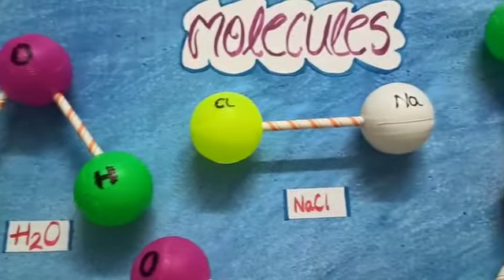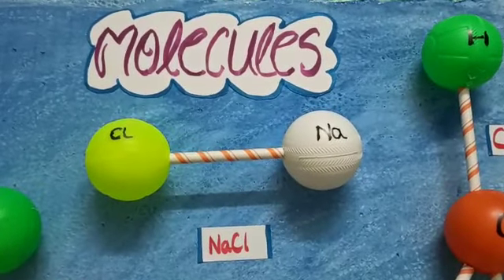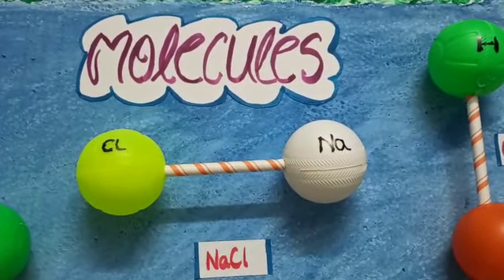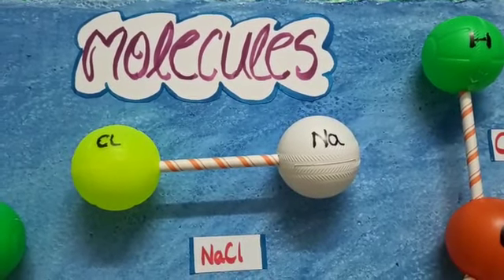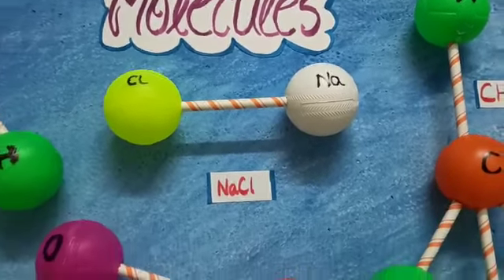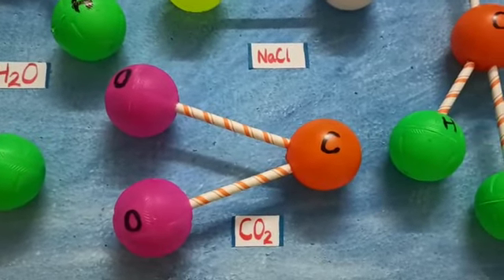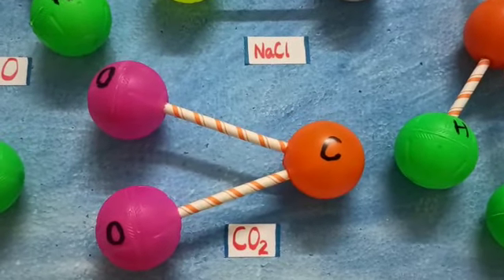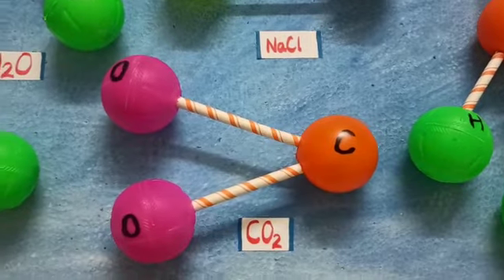Project on chemistry :Molecules and atoms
Made By Saanvi Raghuwanshi laurels school international -indore